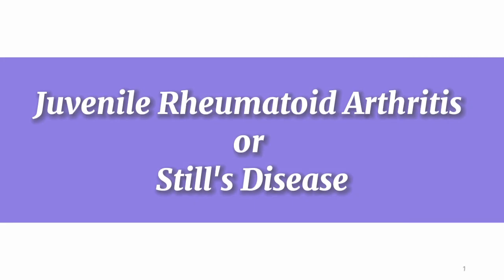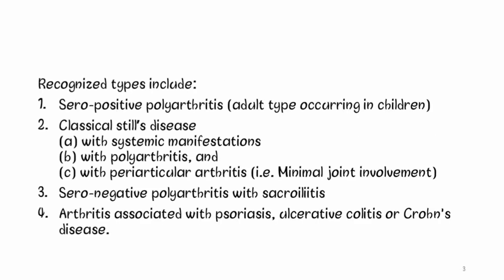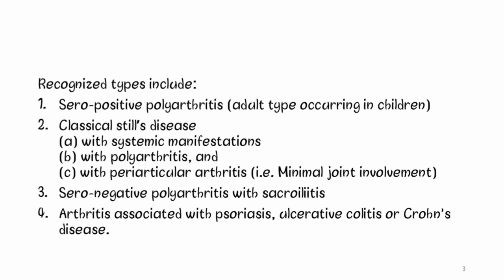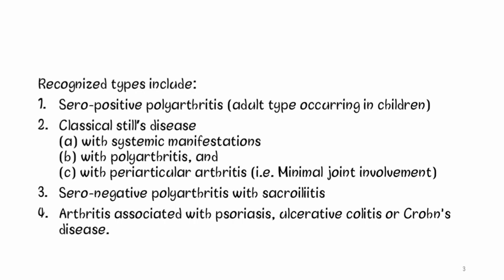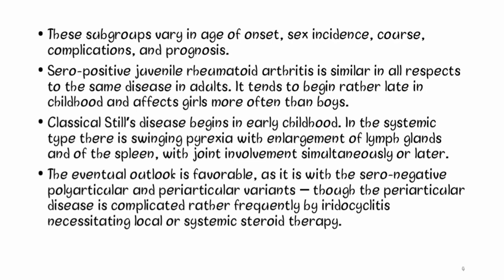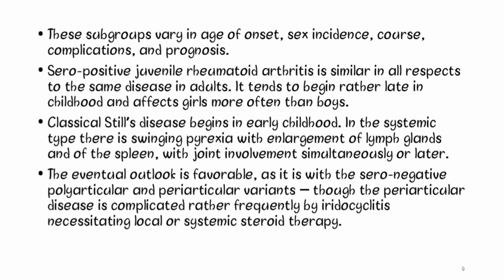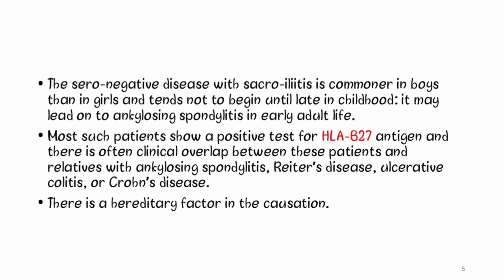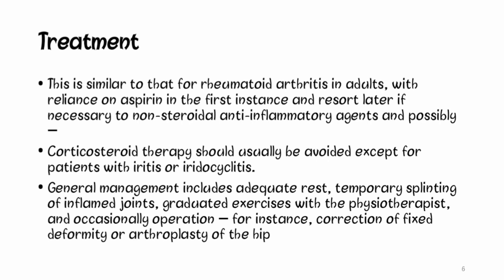Juvenile Rheumatoid Arthritis (JRA) or Still's Disease / Juvenile Idiopathic Arthritis (JIA)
This video is about Juvenile Idiopathic Arthritis or juvenile Rheumatoid Arthritis or Still's Disease.

This is an educational channel which provides a platform whereby the medical knowledge is shared to the med students.

If information on my channel is of your interest, then don't wait to subscribe to my channel and always be ready to have lots of information coming to you via this channel.